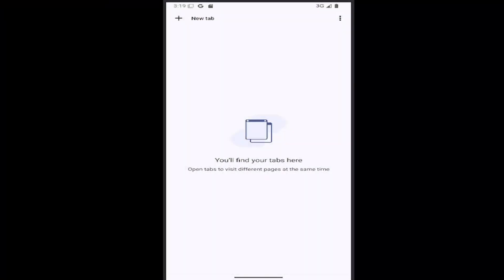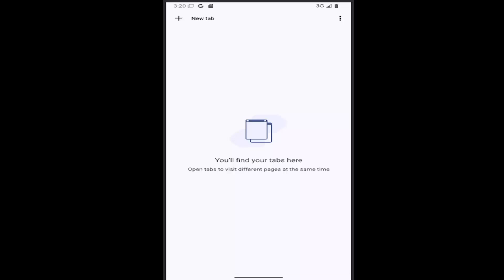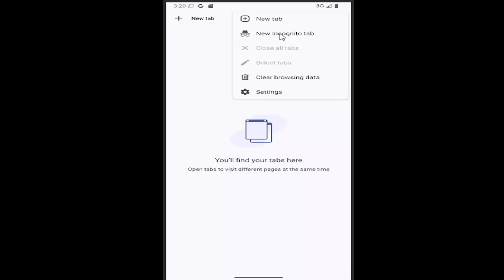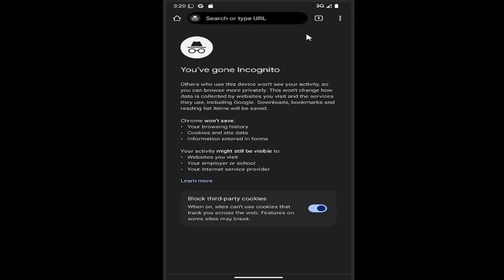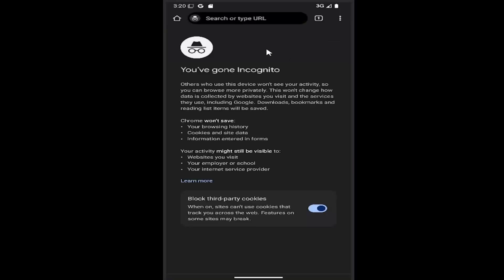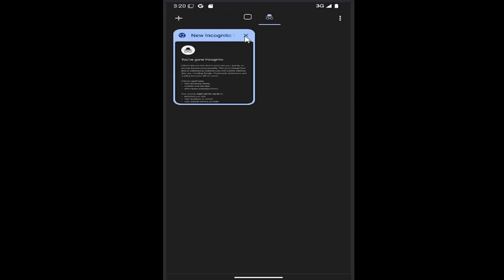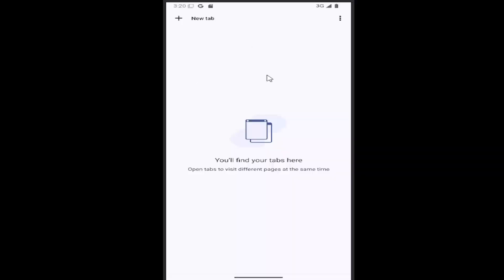ANDROID | How To Open Incognito Tab on Google Chrome [2026]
ANDROID | How To Open Incognito Tab on Google Chrome [Tutorial]

Learn how to open an Incognito tab on Google Chrome for Android with this quick tutorial. Incognito mode allows you to browse privately without saving your search history, cookies, or site data. This guide walks you through the simple steps to open a new Incognito tab, ensuring your online activity remains private and secure. Enjoy a more discreet browsing experience by easily activating Incognito mode on your Android device.

Issues addressed in this tutorial:
android chrome open incognito tab
how to open incognito tab on android
how to open an incognito tab on google app
incognito tab chrome android
how to open an incognito tab on android
how to open an incognito tab on google chrome
how do i open an incognito tab in chrome
how to open incognito tab on tablet
how to open an incognito tab on phone
how to open an incognito tab on samsung
how to open incognito tab on mobile